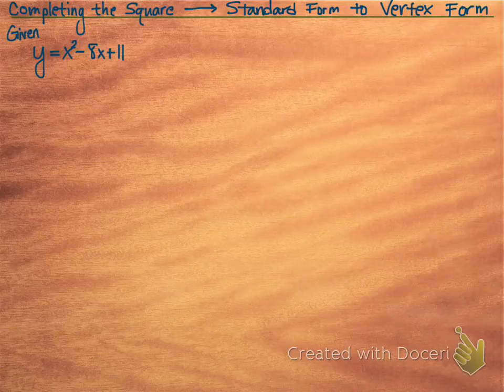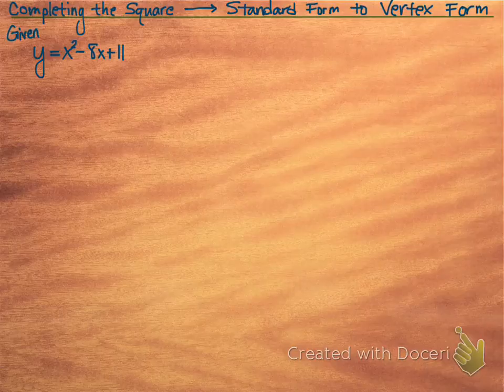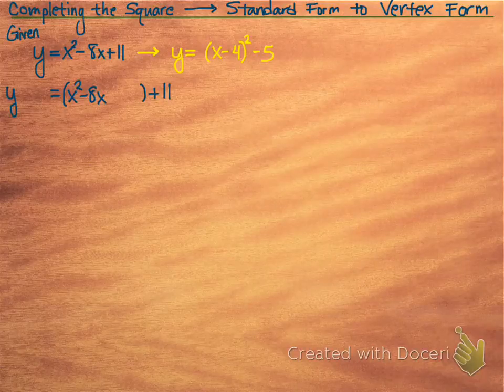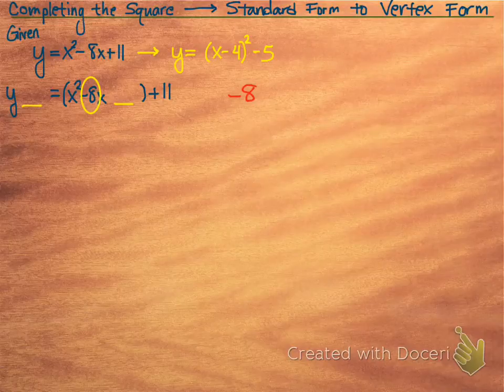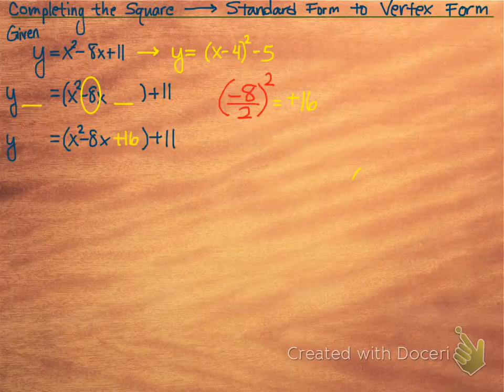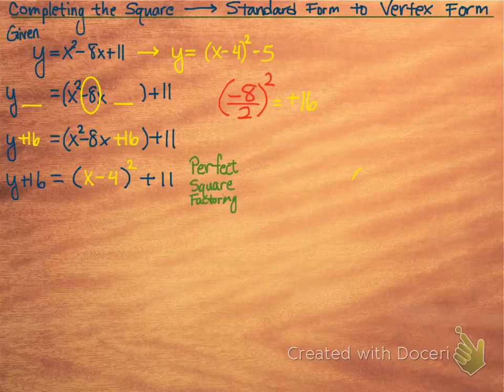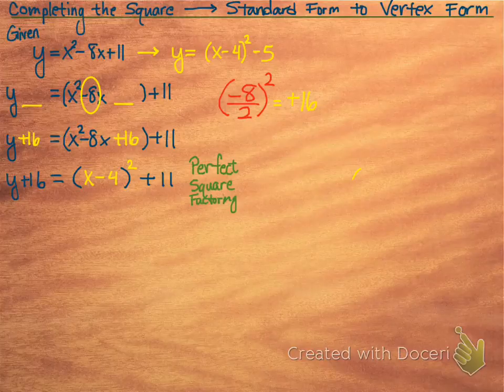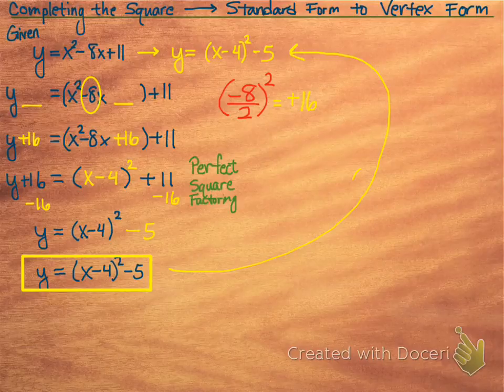Completing the Square